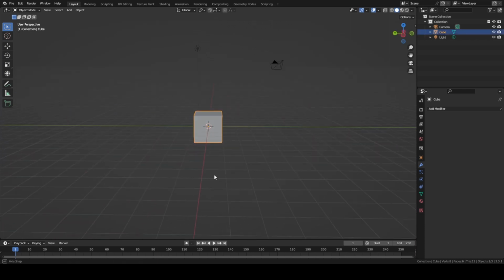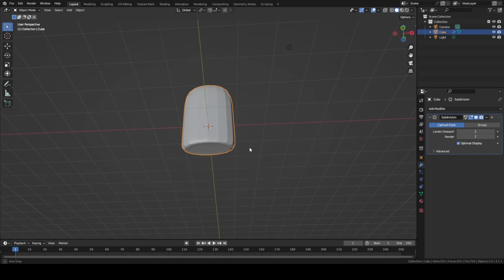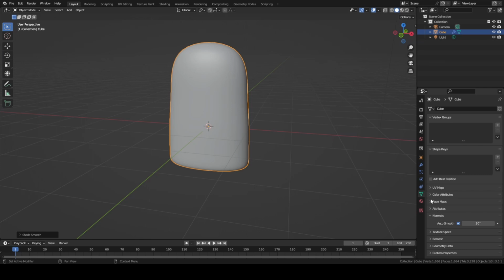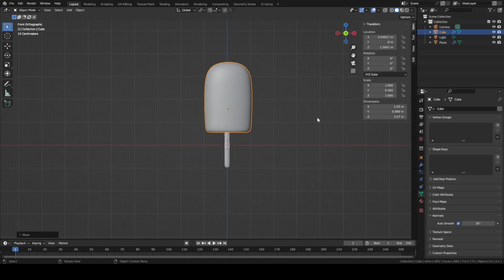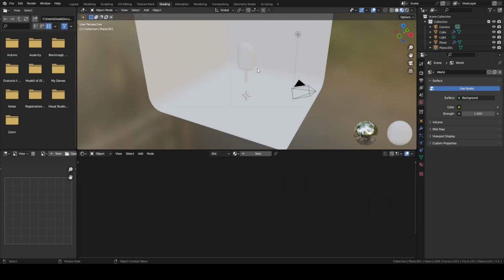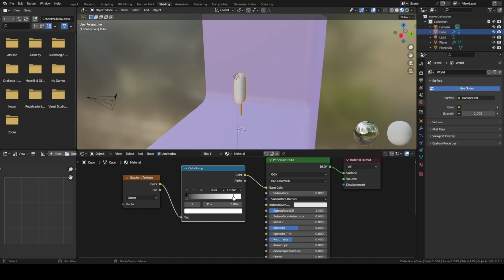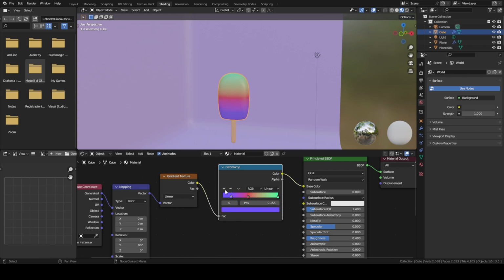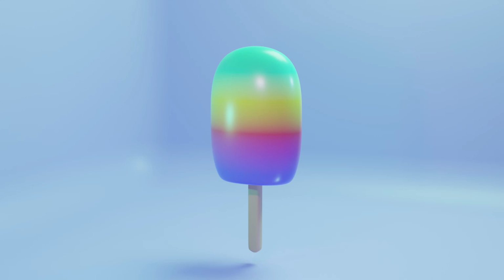Model an easy popsicle and learn Gradient Texture - Blender beginner tutorial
00:00 Popsicle modelling
6:12 Stick modelling
9:10 Base modelling (+computer crash)
10:46 Base + stick materials
11:30 Gradient texture (popsicle material)
17:42 Speed up lightning
18:10 Render outputs